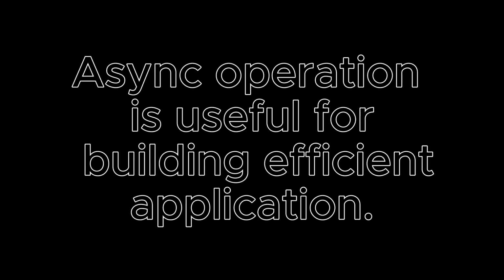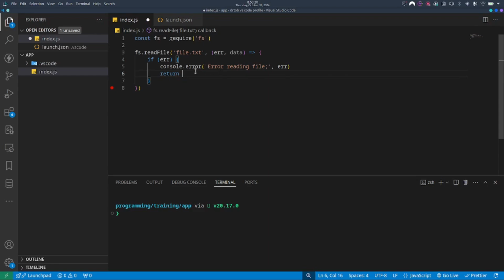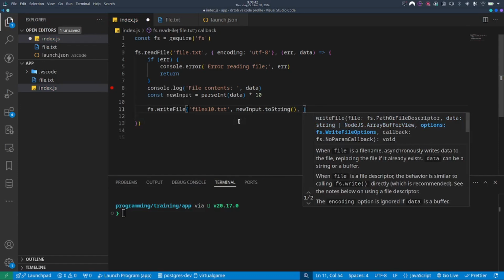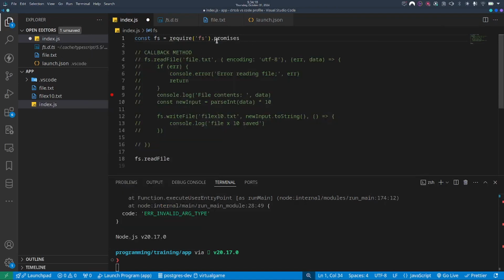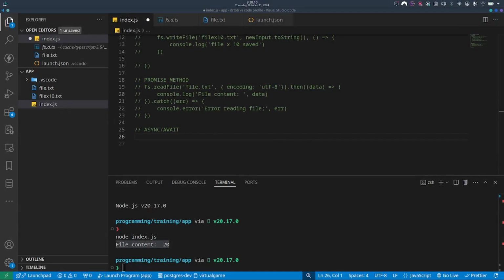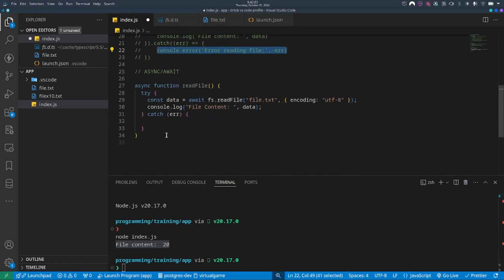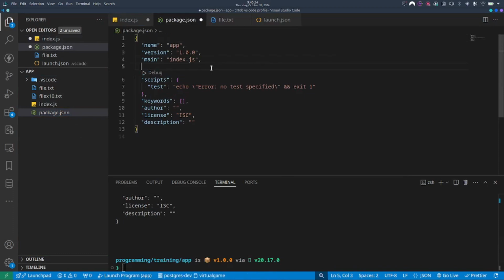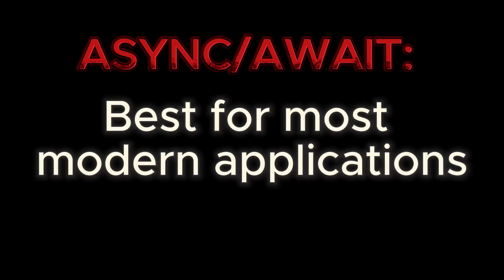Mastering Async Patterns in Node.js: Callbacks, Promises, and Async/Await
Handling asynchronous operations is a core skill for any Node.js developer! In this video, I break down three essential async patterns—callbacks, promises, and async/await—and show you when and how to use each one. Whether you're new to async programming or looking to level up, this guide will help you make the right choices for your projects.